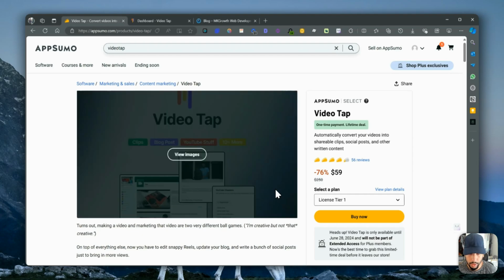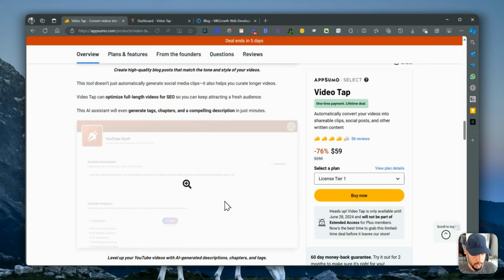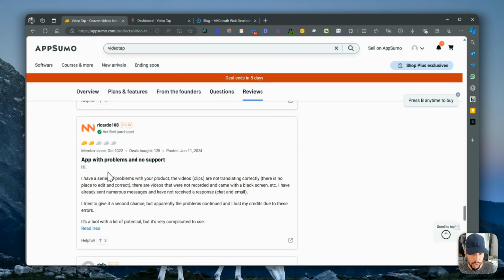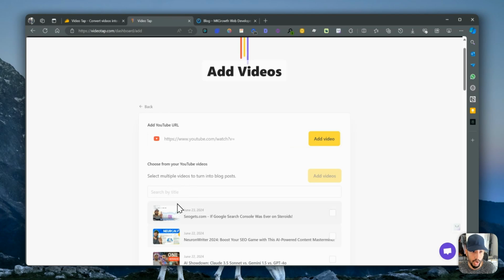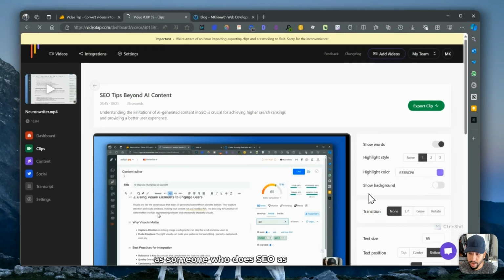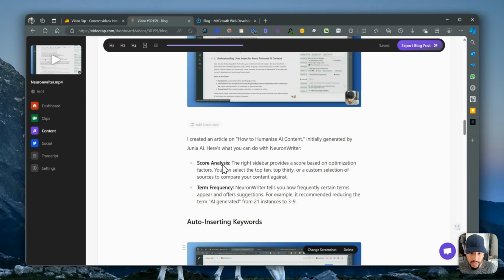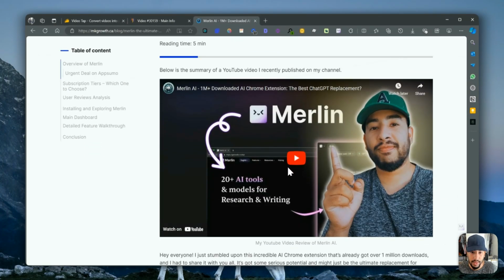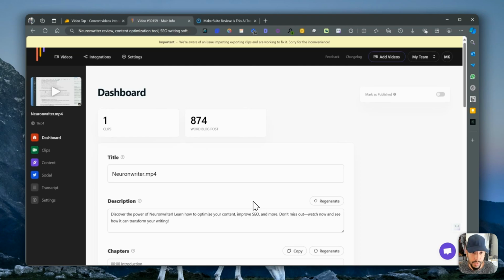Videotap: Turn Long-Form Videos into Shorts, Blog Posts & Social Media Clips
Hello everyone! Today, I'm diving into VideoTap, an AppSumo select tool currently available on a lifetime deal until June 28. With only five days left, I'm here to convince you why VideoTap is a must-have for YouTube content creators and anyone in the video content space. Learn how this tool can transform your long-form videos into shareable clips and high-quality blog posts effortlessly. Explore its features and see how it can elevate your content creation workflow!

00:00 Introduction
00:29 Tool Benefits
02:33 Feature Breakdown
06:16 Upload Process
09:26 Content Conversion
10:43 Final Thoughts
15:26 Conclusion

### Takeaways
1. Generate highlight clips, blog posts, chapters, tags, and descriptions for YouTube videos, making it a versatile content creation tool.
2. Blog Post Conversion: Convert long-form videos into high-quality blog posts that maintain the tone and flow of the original content.